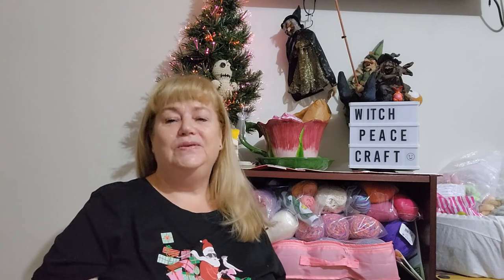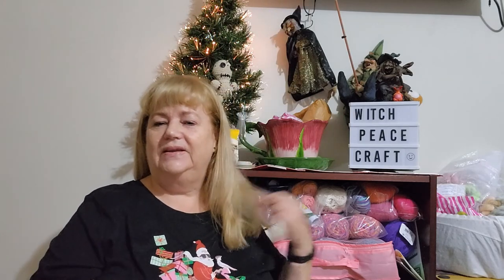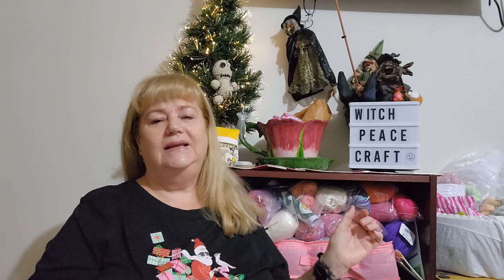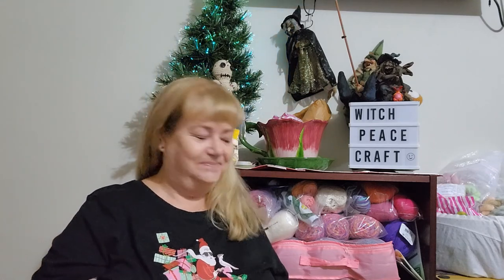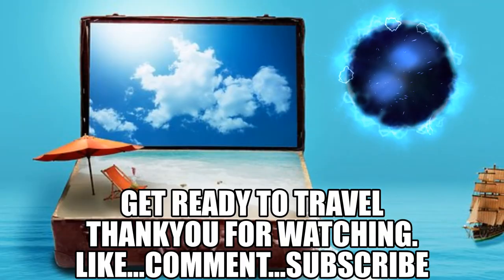Make Along 2023...How to particiapate plus the T & C's .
Introduction into the 2023 Make Along with how to Participate plus the Terms & Conditions of the Make Along.
You can Crochet, Knit or Sew a Project
file:///C:/Users/witch/Desktop/World%20Temperature%20Chart%20.pdf
Details of the Make Along
2023’s Make a long is Unravelling Travel with a Virtual Y arn Vacation.
I would like you to make a Traveling Yarn Project without it leaving home.
The Make Along is Open World Wide & you must over the Age of 18 years to enter
Starts 1st January 2023 & will Close 3oth June 2023
This Make Along will be conducted through my YouTube Channel and you are required to be a Subscriber to my Channel.
You Can Crochet, Knit or Sew a project to Participate.
How to Enter – Choose a Project from the list below
Project Choices are:
• Blanket (Can Be Squares)
• Lapghan
• Shawl
• Poncho
• Scarf
• Snake (Amigurumi)
Your project Inspiration:
Will be decided by you from the details of the Places we visit.
For Example:
• The State Flower
• State Monuments or Historical Facts
• Temperature
• Birthplace of Famous People
• Food or Dish
• Funny Facts

Terms & Conditions
Requirements
1. On the First & 15 Day of Each Month – I will announce the place we will take our virtual Yarn Vacation.  I will give a brief overview of the place and any other interesting facts about our visit.
2. Complete minimum 4 rows per, Themed by the place we visit; = 8 Rows per month.
(You can do more rows if you wish)
3. Each month Post Pictures of the progress of your project on social media.
4. Instagram or the Facebook Make Along Group Judy at Witch Peace Craft – For this Make Along please use the hash tag YarnVacationau.
5. The Participant Prize - Each month there will be one participant prize of a $25 Gift Voucher, using the Random Name Picker Wheel. There will be occasions where I will request you to comment to show you are watching my videos to participate each month
6. There will be an end of year mystery prize for one lucky participant. To be eligible to enter into the end of year Mystery Prize – you must have posted/emailed at least 6 photos (1 per month) featuring 8 Rows for the month.
7. The end of year prize draw winner will be announced on the 2nd January 2024 using the Random Name Picker Wheel.
8. After 7 days winner forfeits all winnings and another winner chosen at random all rules will still apply. No correspondence will be entered into over the draw.
9. Witchpeace Craft is NOT responsible for any duties or taxes that might accrued after shipment.
• All comments must be respectfully and courtesy with no negativity. Breach of this rule will result in the participant being removed and blocked from my Channel.

Mail Contact
Judy@Witchpeace Craft